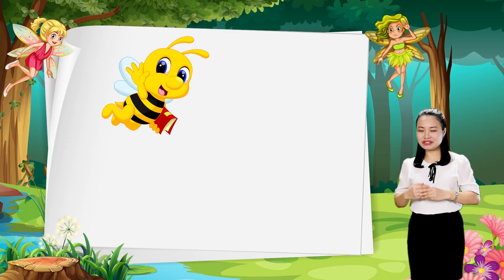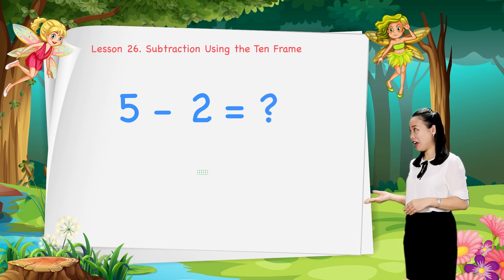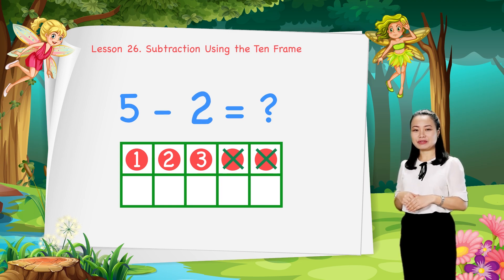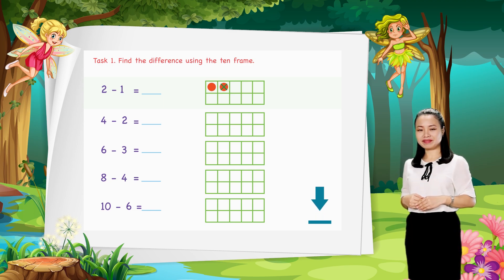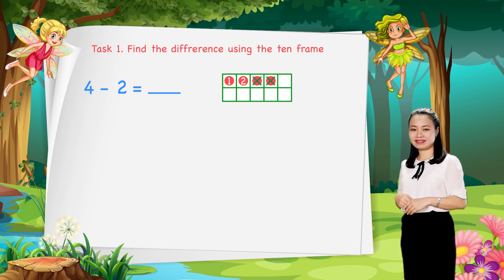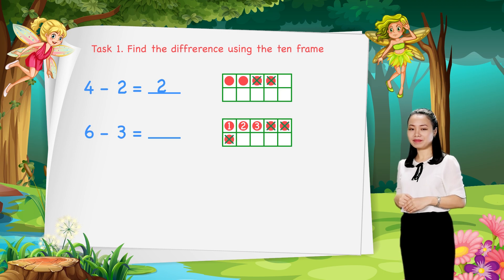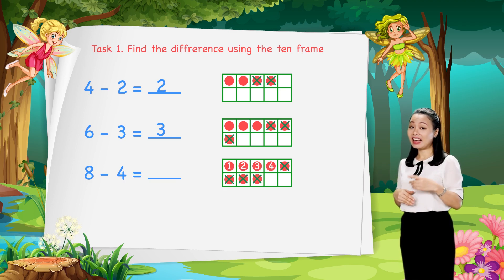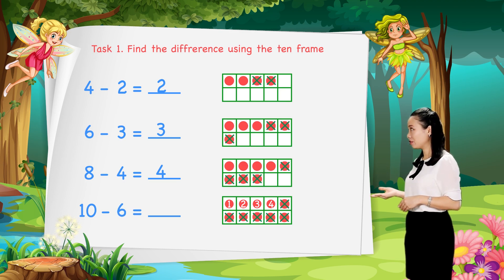Math For Kids - Lesson 26. Subtraction Using the Ten Frame | Kindergarten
Lesson 26. Subtraction Using the Ten Frame for Kids | Kindergarten